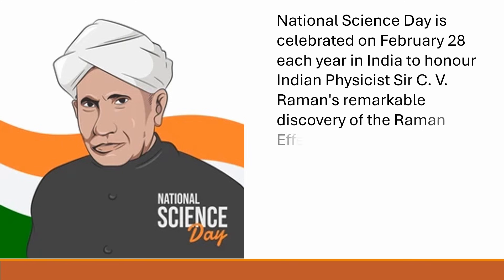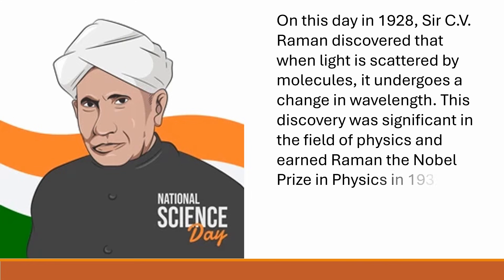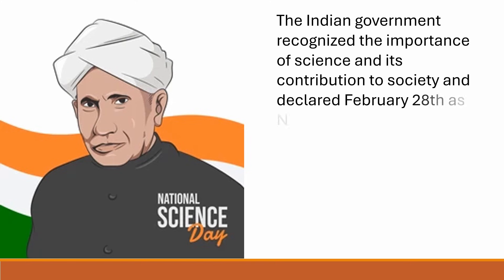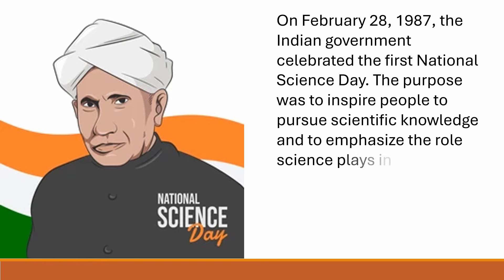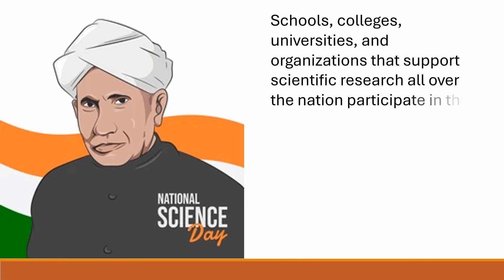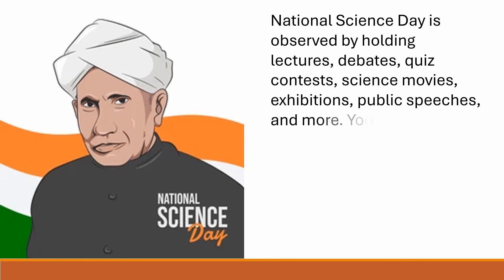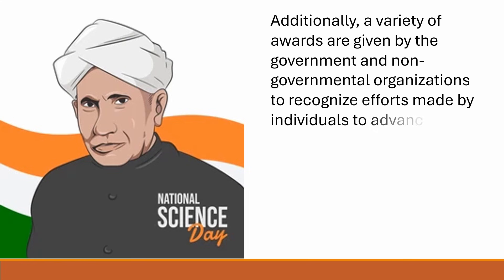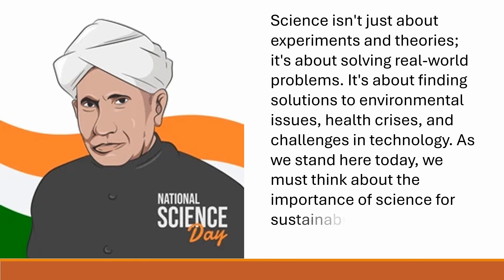Science day speech in English 2025 | 28 February Speech in English | Speech on National Science Day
National Science Day Speech in English 2025 | Speech on National Science Day | Science Day Speech
World of Essay Speech
National science day speech in English | National science day essay in English | Science day speech
Science Day Speech/Speech on Science Day/National Science Day Speech Writing
Best Speech/Essay on National Science Day 2025 Theme | Speech on National Science Day 2025| Essay
speech on national science day in english/rastriya vigyan diwas par bhashan
National Science Day speech or essay.
Essay On National Science Day In English l 28 February l Science Day Essay l C. V. Raman
National Science Day 2025 Quiz in English |Quiz on Science day 2025| National Science Day 2025 Theme
5 Lines Speech On National Science Day l Speech On C V Raman l National Science Day Speech l Speech
speech on National Science Day || National Science Day || 28th February National Science Day